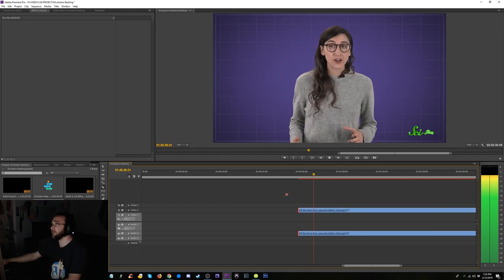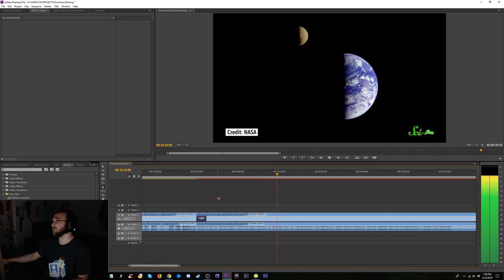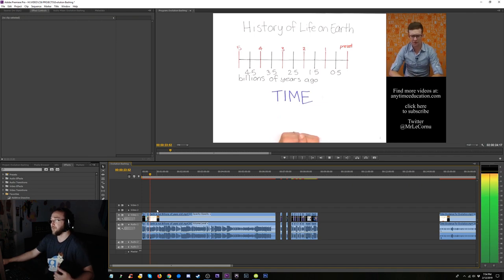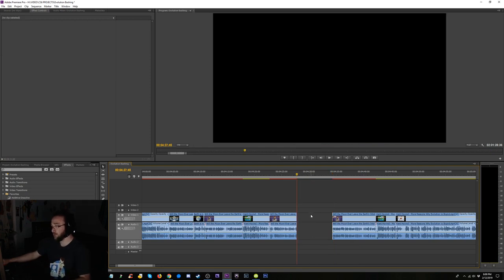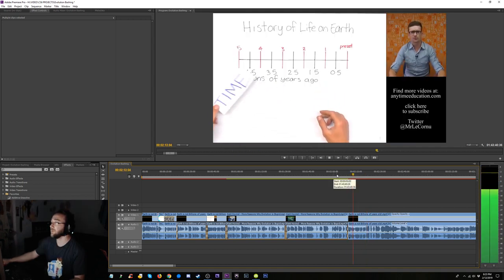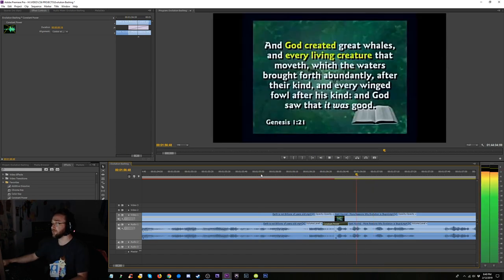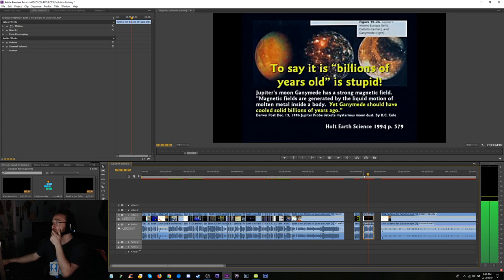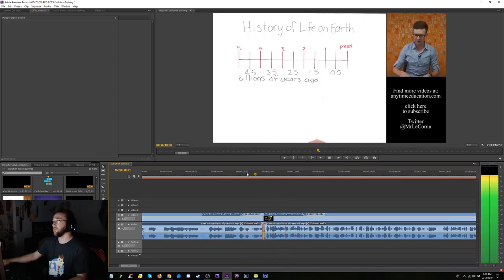Premiere Pro Keyboard Shortcut - Paste insert Hotkey Shortcut Bind for Faster Editing Shifting Clips